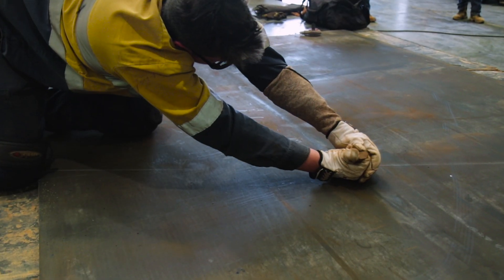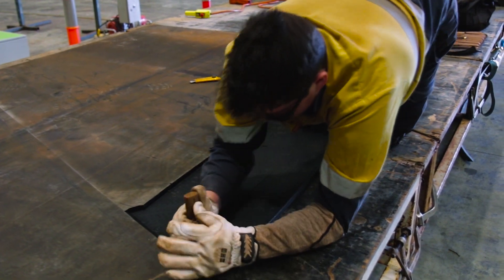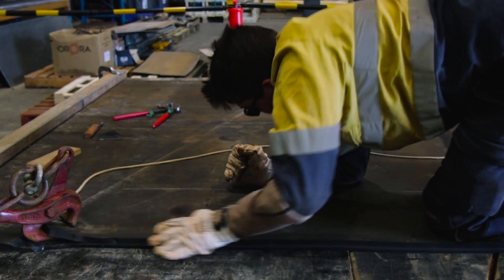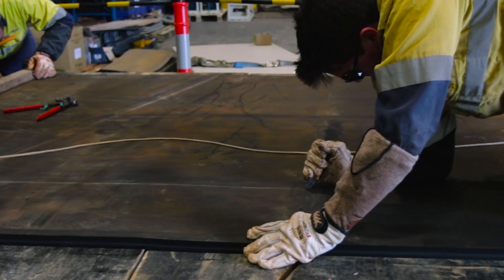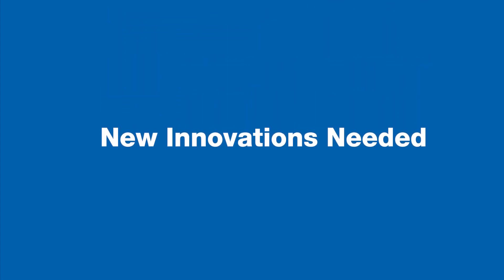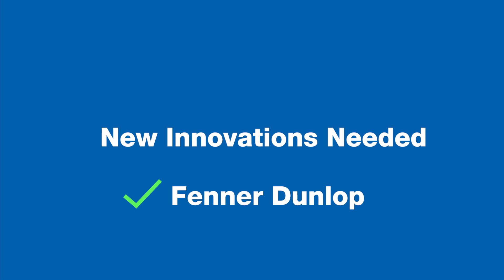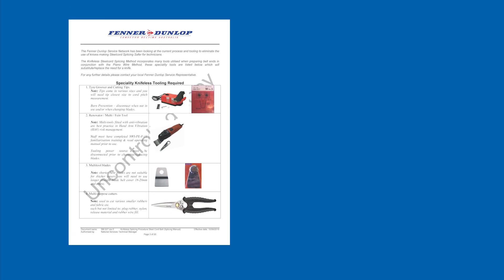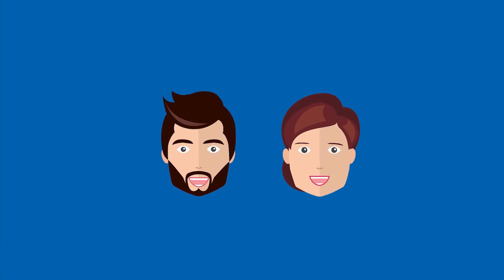Splice without a knife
Fenner Dunlop's knifeless splice solution removes the use of blades when working on conveyor belts.